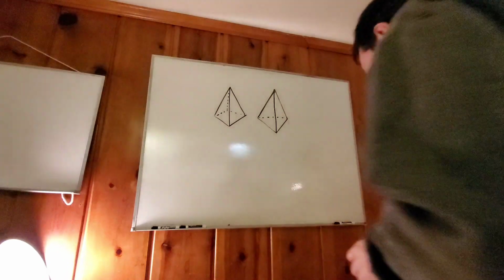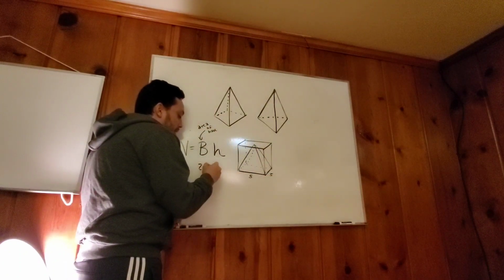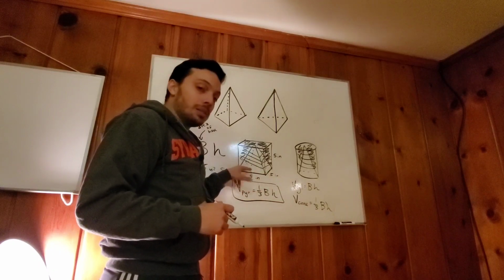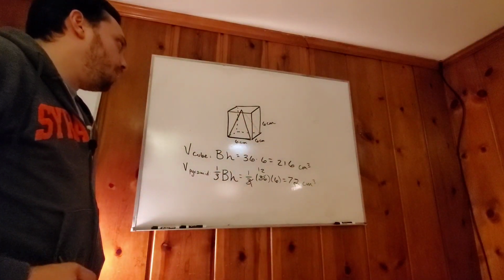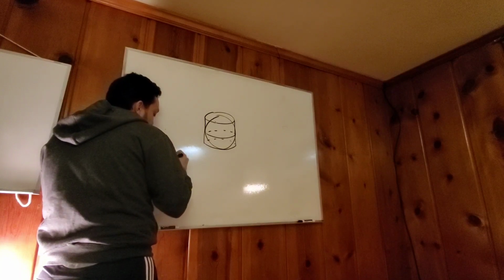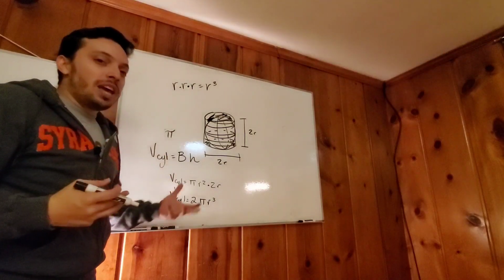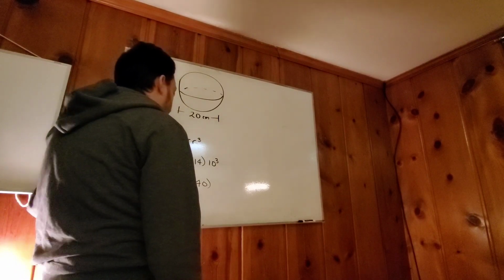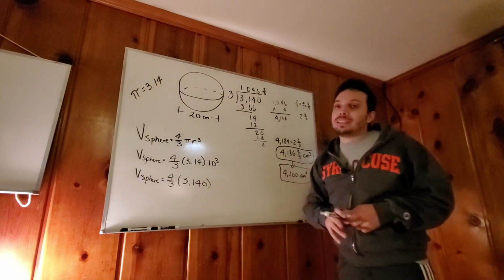Math 7 - Lesson 113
Lesson for Tuesday, April 21st, 2020